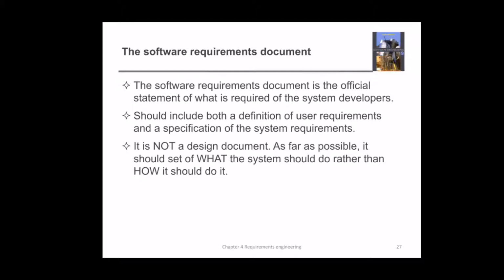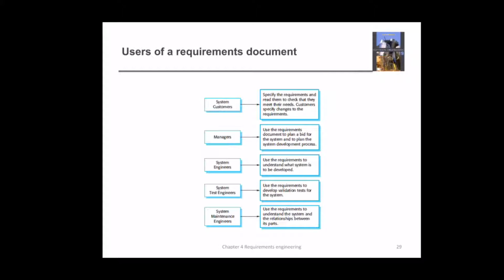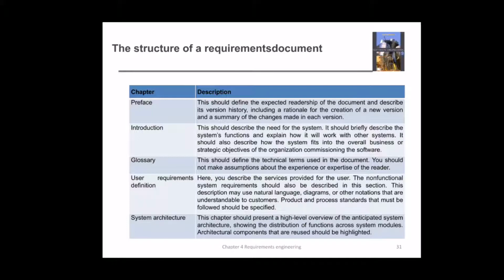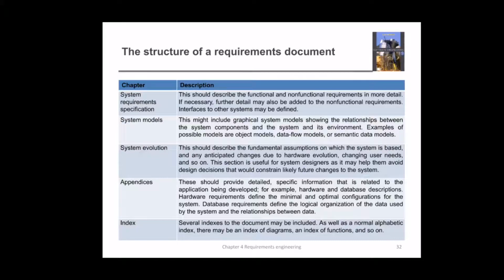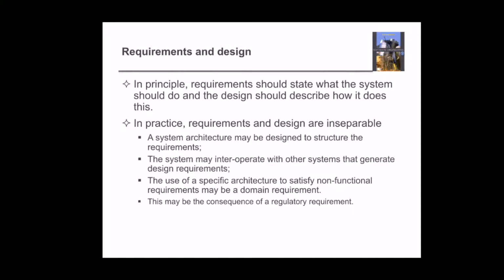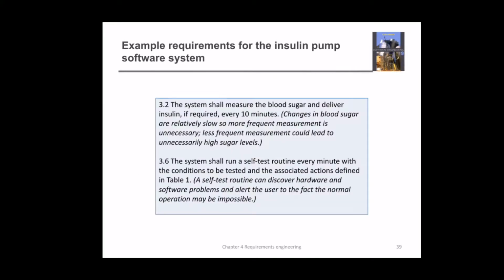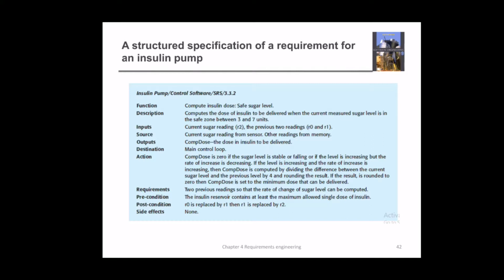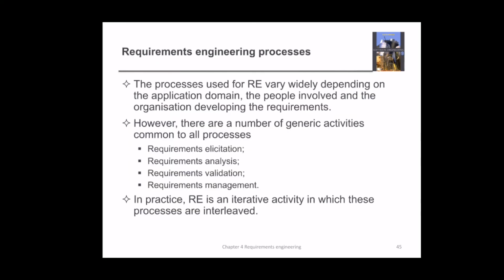Software Requirements Specification Document and requirement specification